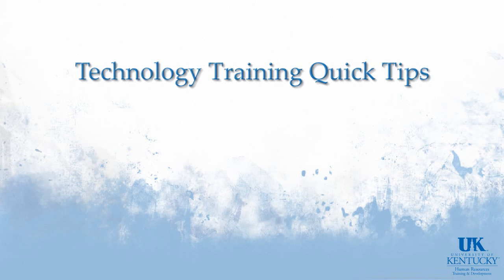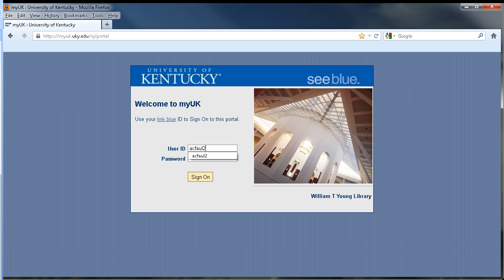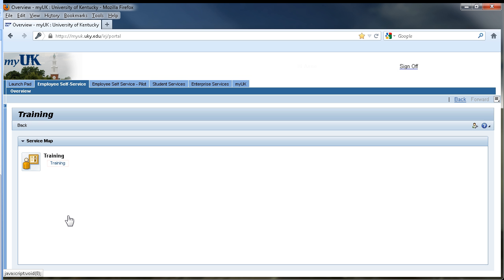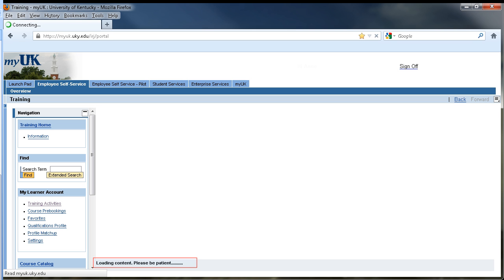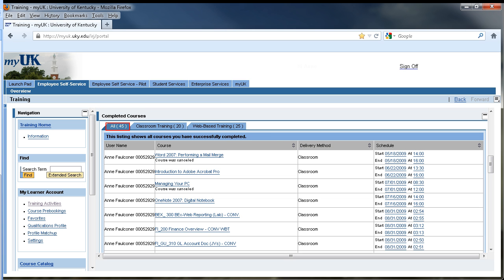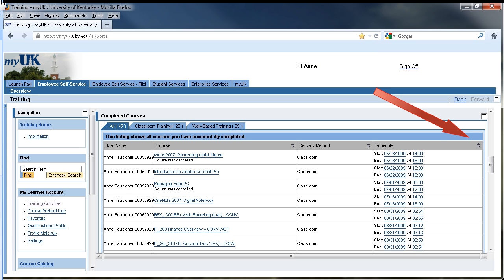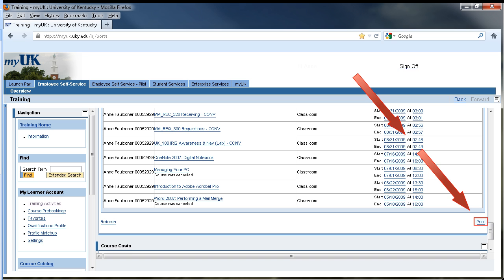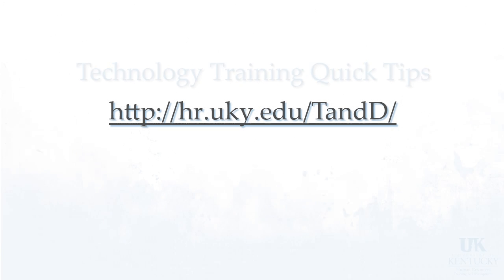SAP Learning Solution: How to Print Your Transcript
How to print a transcript in the SAP Learning Solution.